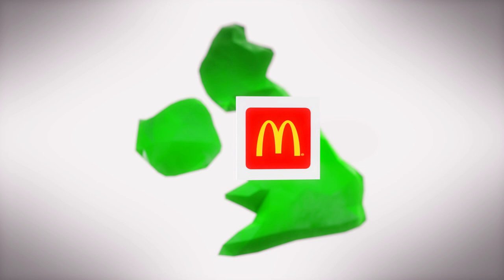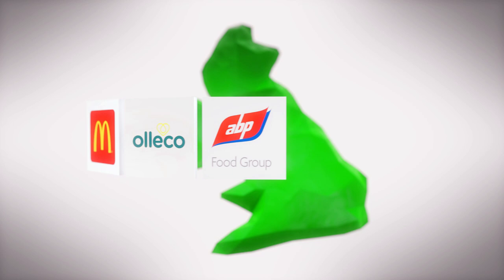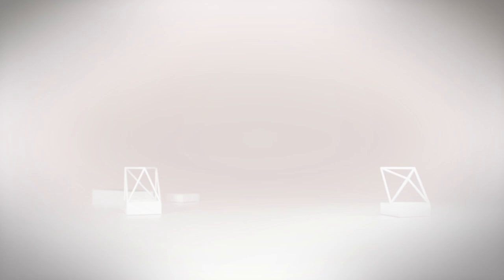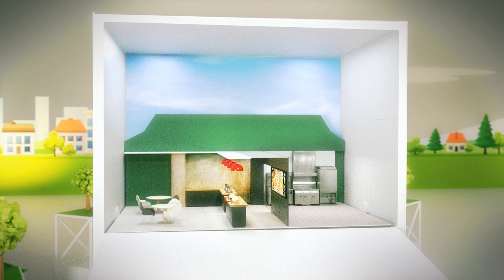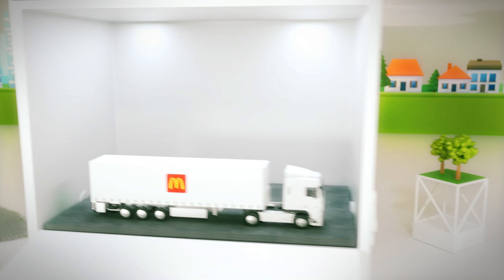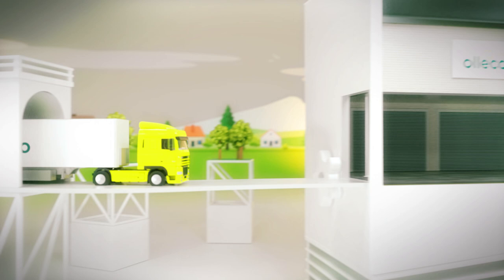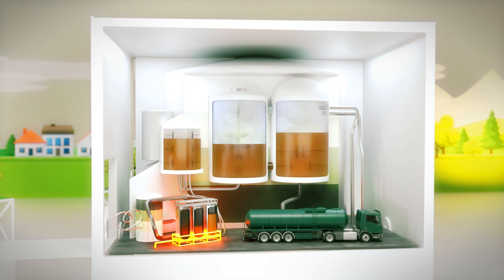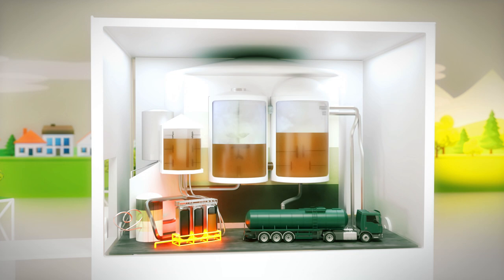Telling the circular story: How Olleco, McDonald’s & Arla worked together to create a "closed loop"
A key part of building a circular economy is communicating the changes that businesses need to make. This short film tells the story of how Olleco, McDonald’s UK and Arla Foods UK worked together to create a mutually beneficial “closed loop” – the core model of a circular economy.